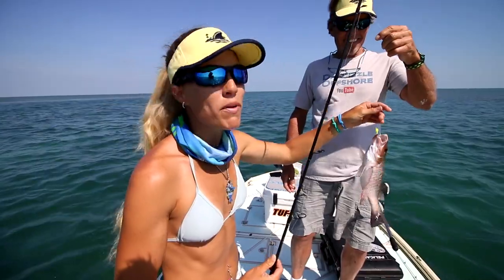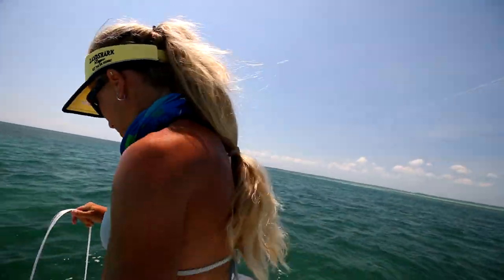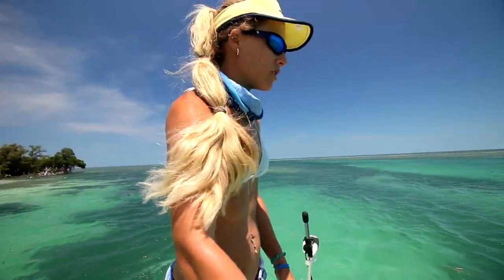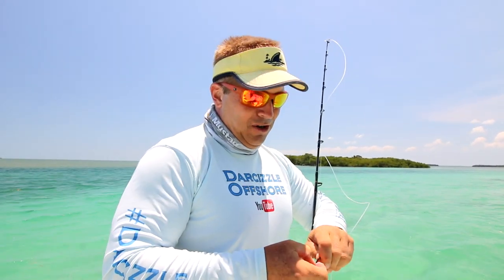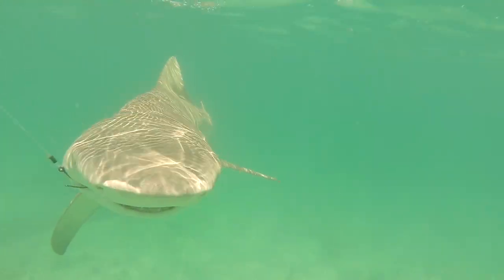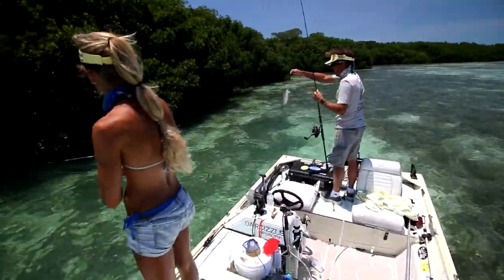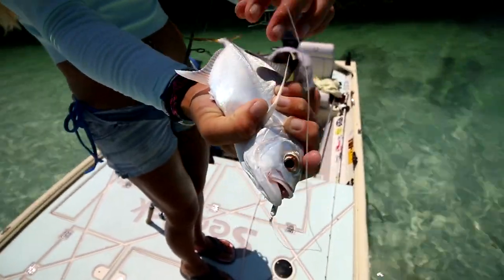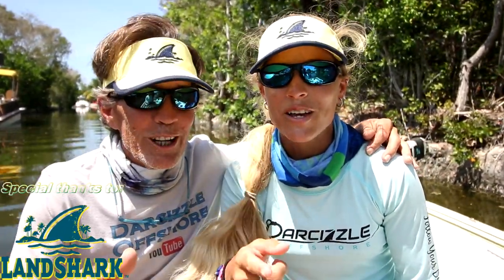Big Shark in Skinny Water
Florida Keys inshore saltwater flats shark fishing at it's very finest. Florida female girl angler Darcizzle travels with Dad and the DJI Phantom Drone along for the trip of a lifetime catching Lemon sharks, barracuda, mangrove snapper and more.   ⇊ CLICK BELOW FOR MORE INFO & LINKS! ⇊

▬▬▬▬▬▬▬ FAN MAIL! ▬▬▬▬▬▬▬
Darcizzle Offshore

• Yo-Zuri Lures
• Mustad Hooks